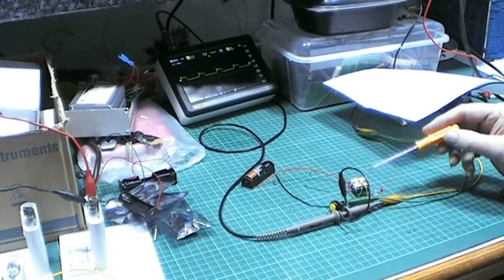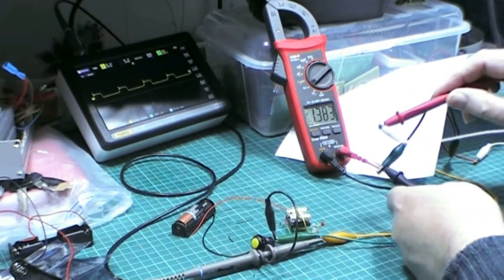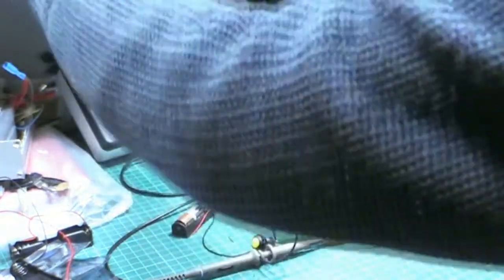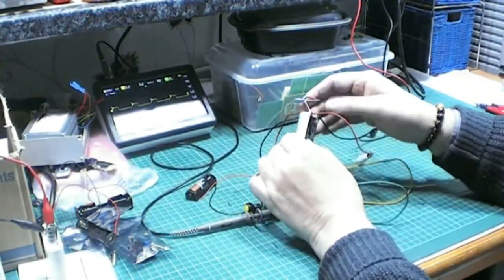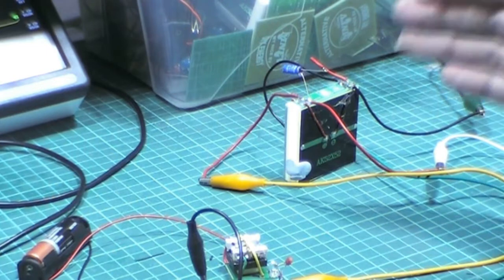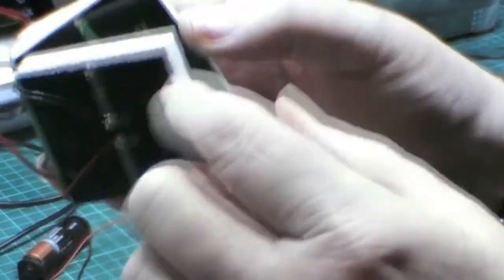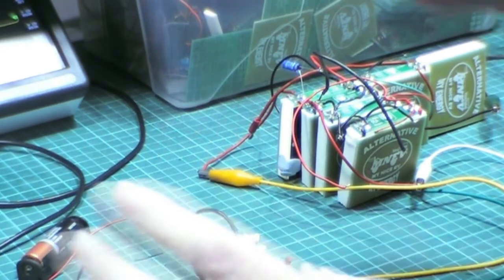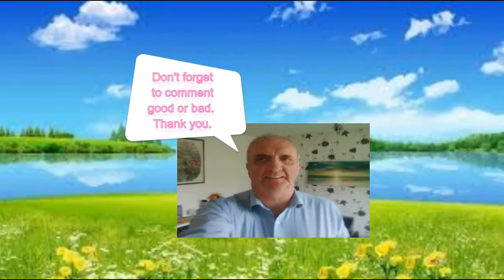Project Nocturnal Ra Part 2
Made this video last Sunday. Guess who hadn't scheduled it to go up today. Yup this idiot. Stay safe my friends.